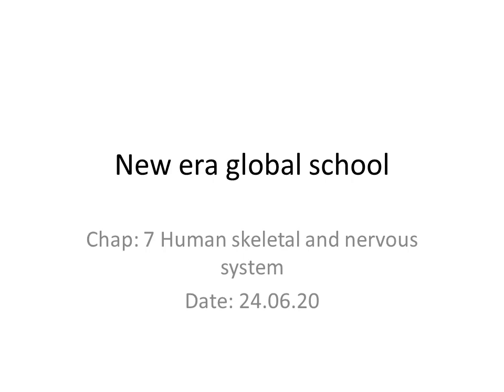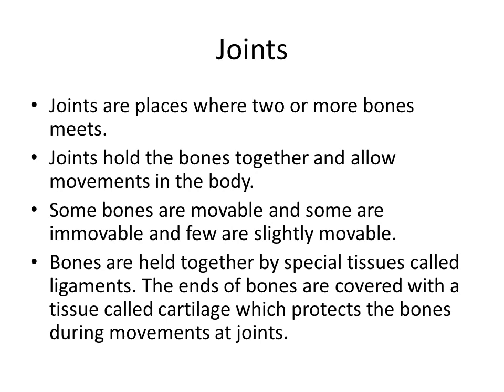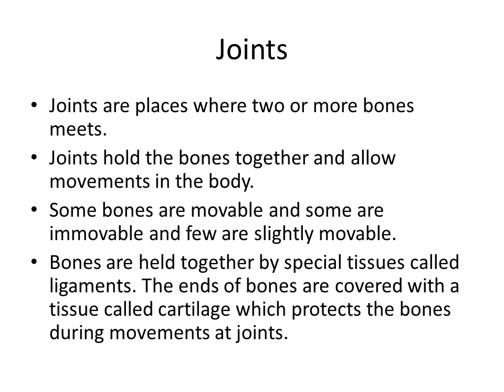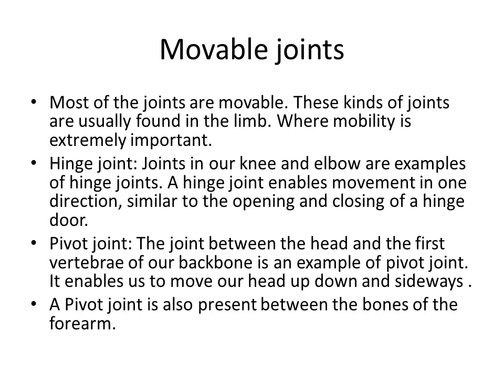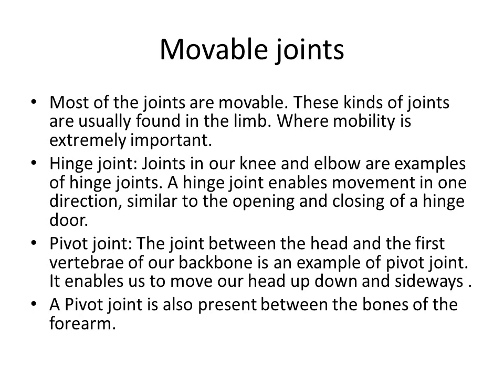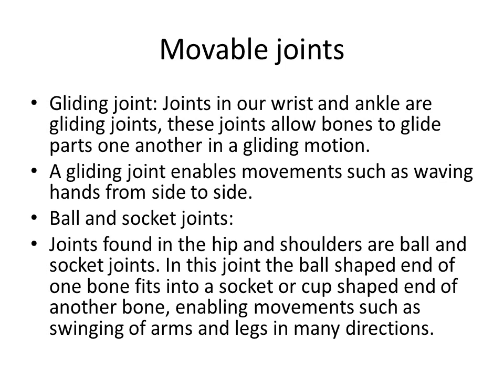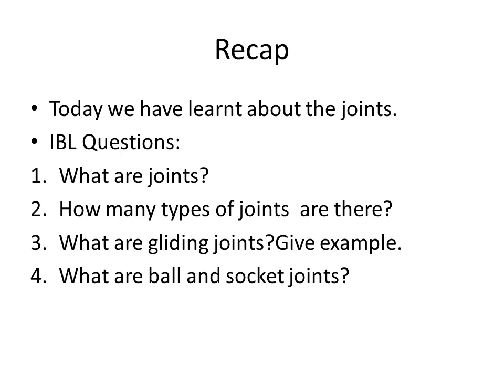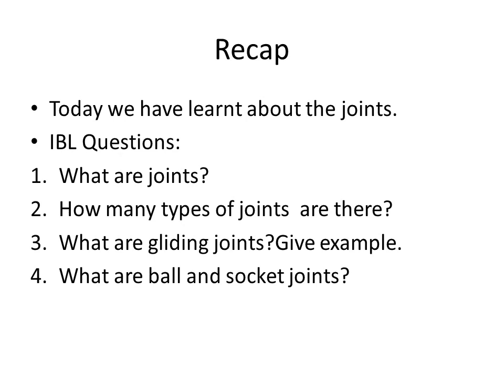Date 24 06 20 Std 5 EVS chap 7 human skeletal and nervous system topic joints